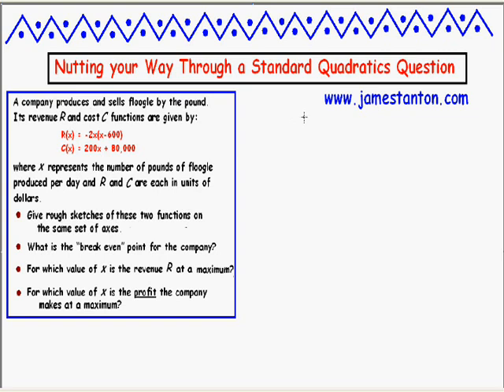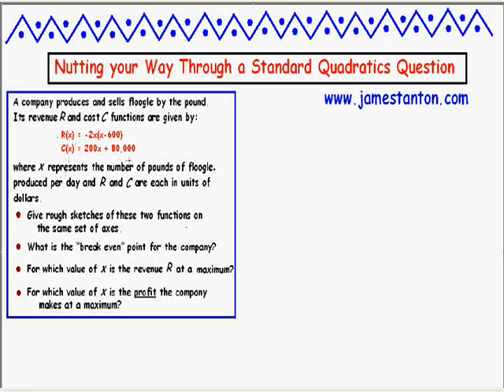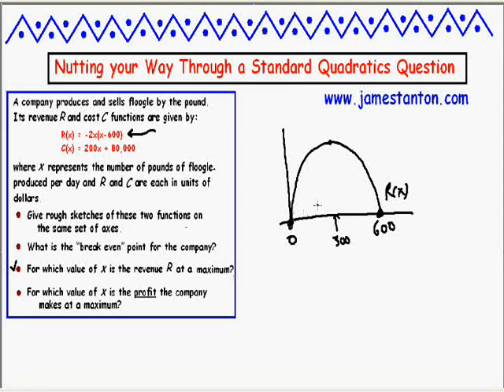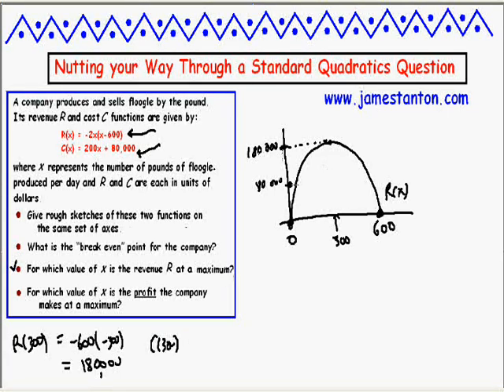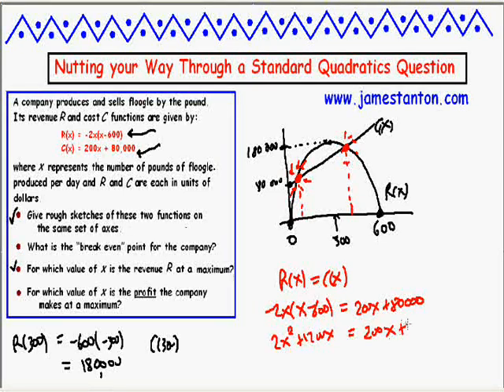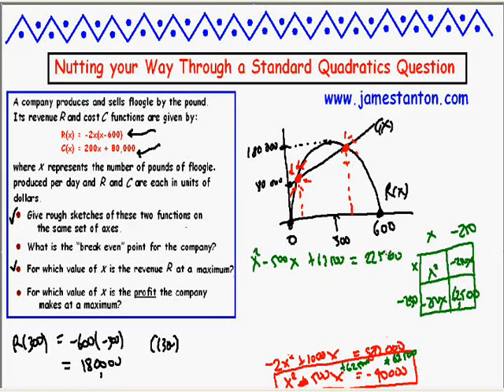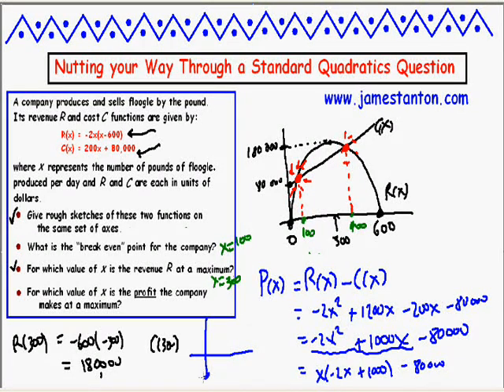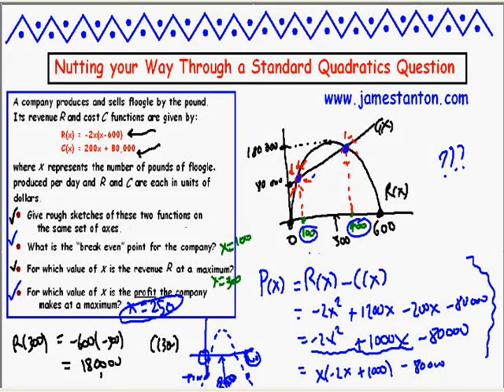Nutting your way through a standard Quadratics Exercise: Example 2 (Tanton)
... and a second example following the example 1 video of the same name.